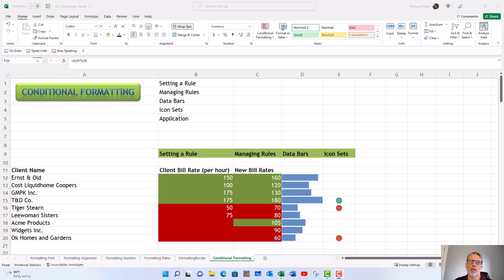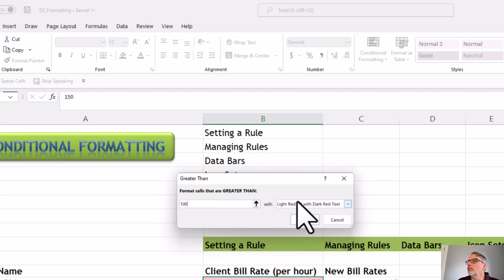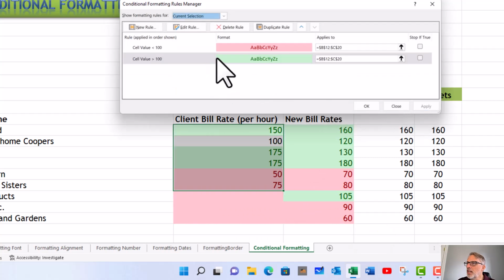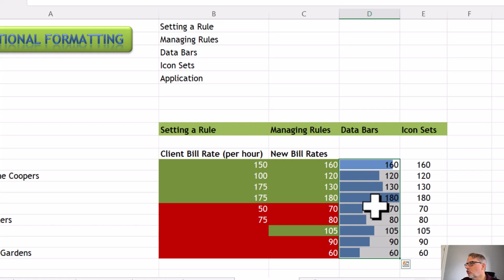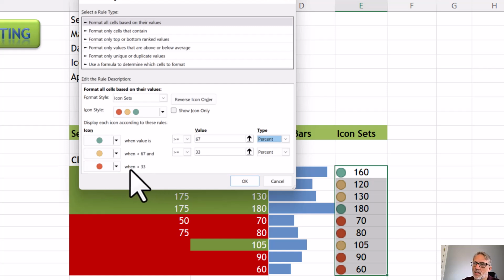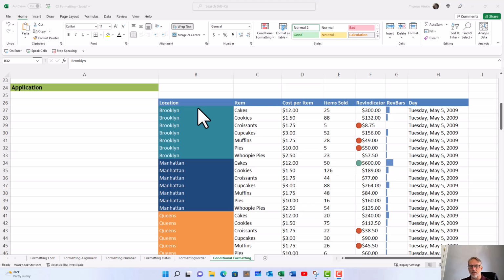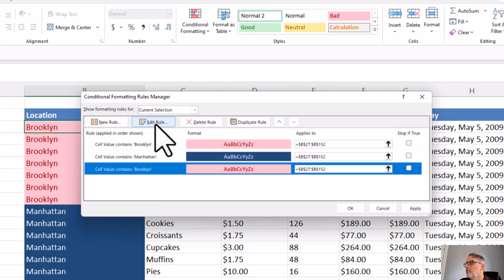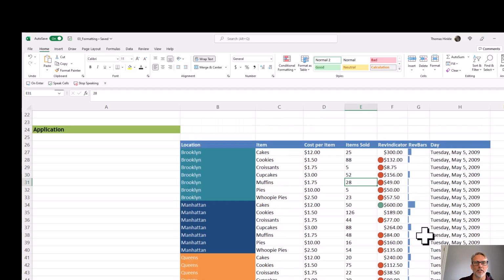M3L6 Conditional Formatting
This is one of my FAVORITE topics and there is actually a much longer lesson on it here as well if you would like to go deeper.
this lesson will give you the basics of this fantastic feature.